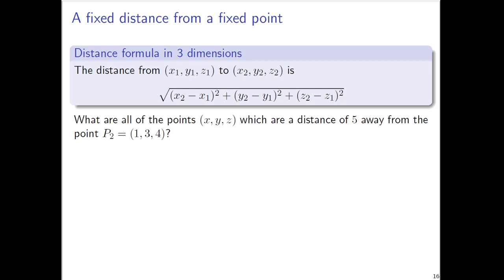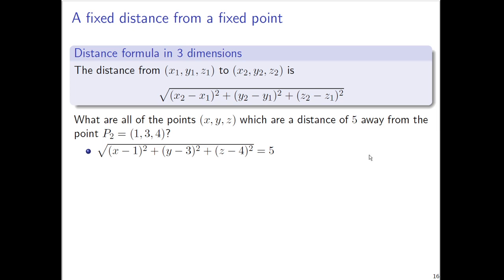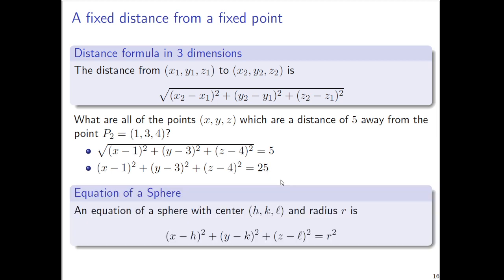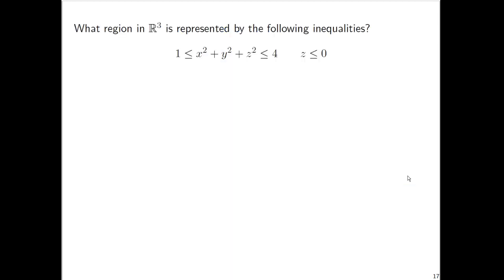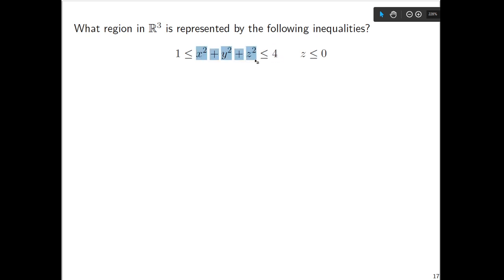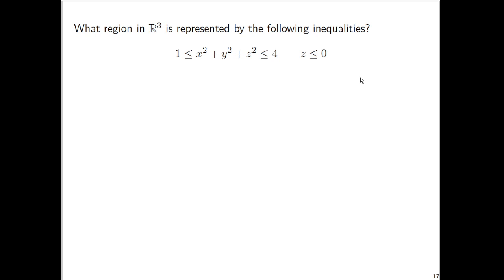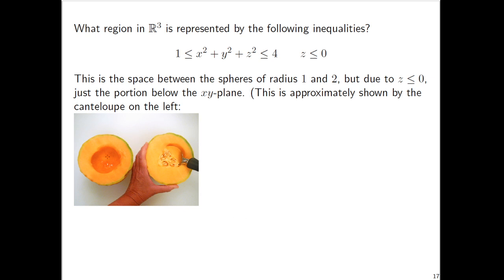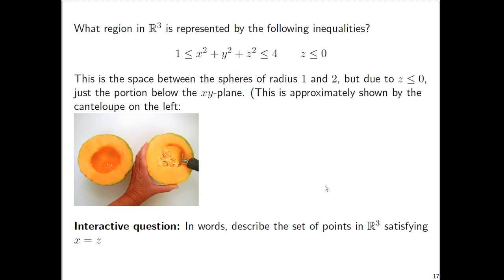310 Day 03 Part 3